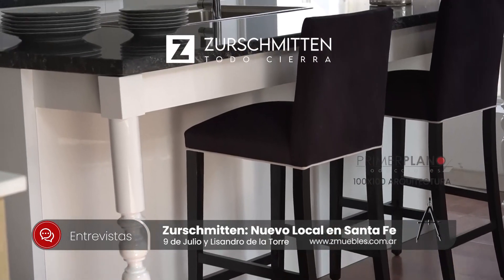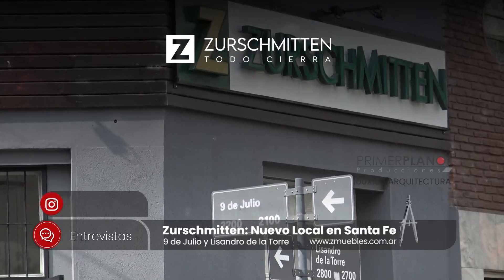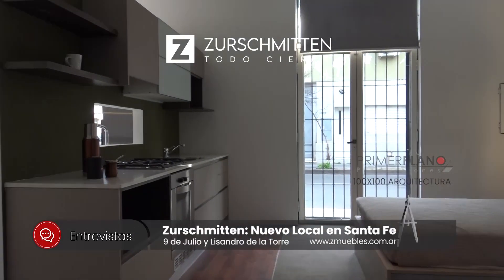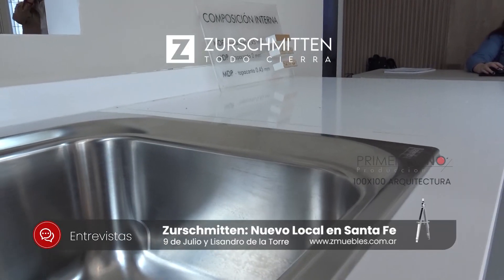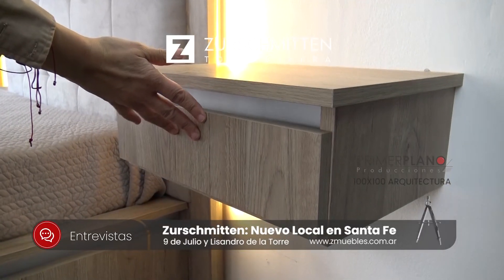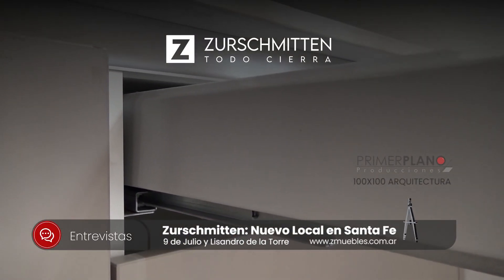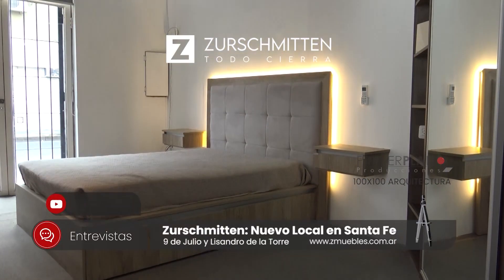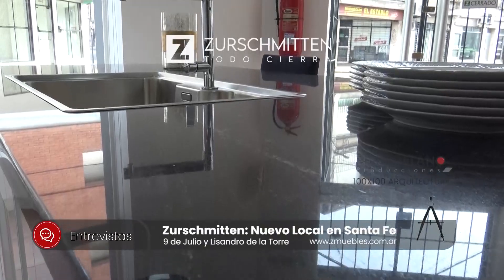ZURSCHMITTEN, nuevo punto de venta en Santa Fe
100x100arquitectura Temporada 17° en Televisión
Canal SOMOS de cablevisión - FLOW
Conducción/ Host: Arq. Edit Pellegrini
Producción Producer: PRIMERPLANO producciones
otros programas de la productora:  @Multiespacio TV